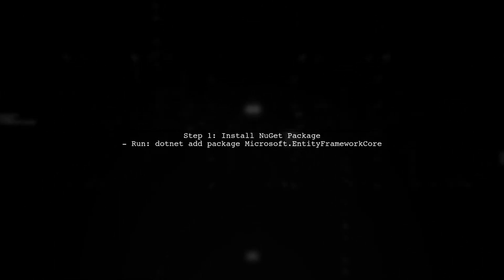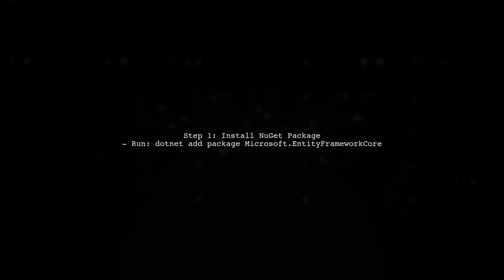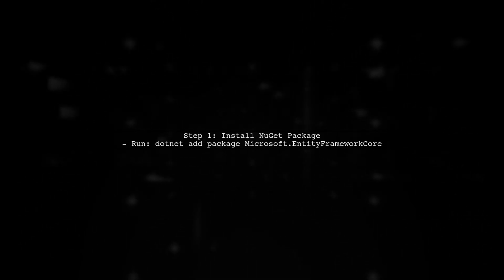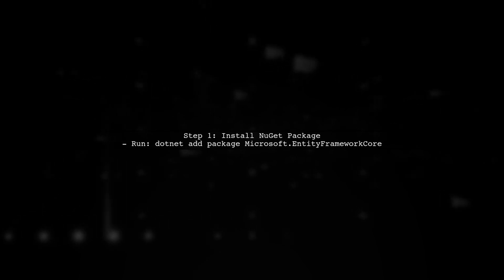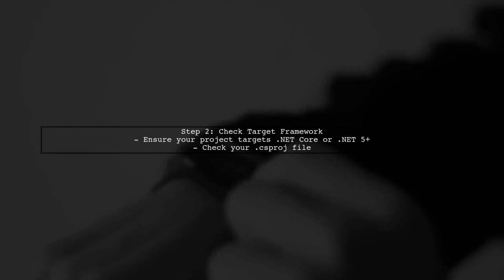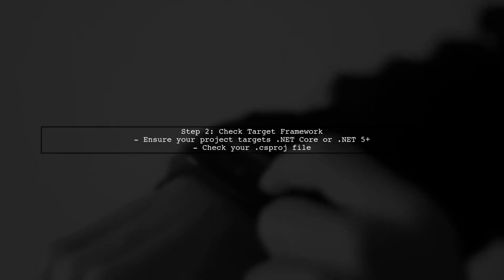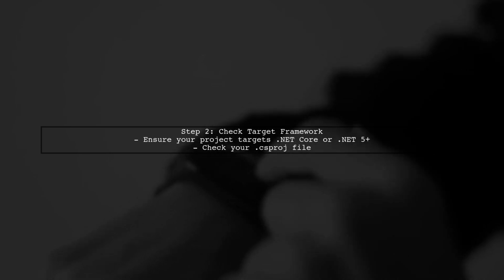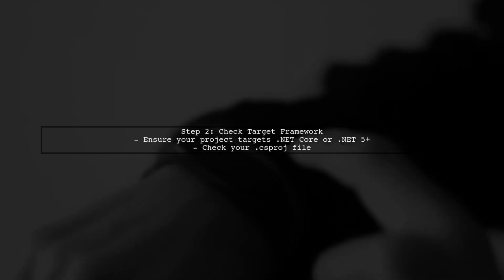Where is DbContextTransaction in .NET Core? A Complete Guide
In this video, we dive into the world of .NET Core to explore the often-misunderstood DbContextTransaction. As developers transition from the full .NET Framework to .NET Core, many find themselves searching for familiar features and functionalities. Join us as we clarify the role of DbContextTransaction in .NET Core, discuss its significance in managing database transactions, and provide a comprehensive guide to effectively utilizing it in your applications. Whether you're a seasoned developer or just starting out, this video will equip you with the knowledge you need to navigate transaction management in .NET Core.

Today's Topic: Where is DbContextTransaction in .NET Core? A Complete Guide

Related to: dbcontexttransaction, #.netcore, entityframework, databasetransactions, asp.netcore, efcore, transactionmanagement, dataaccess, programmingguide, softwaredevelopment, codingtutorial, #.nettutorial,